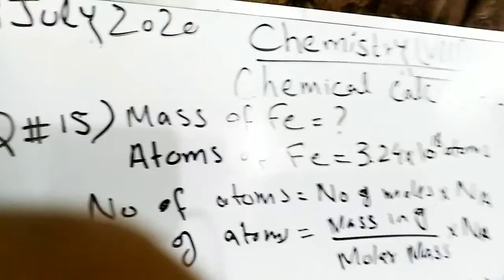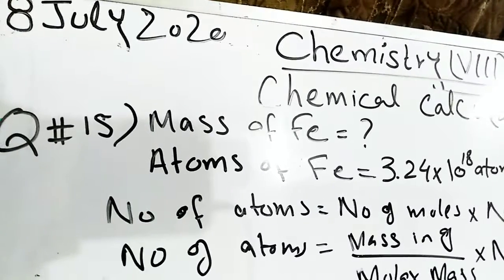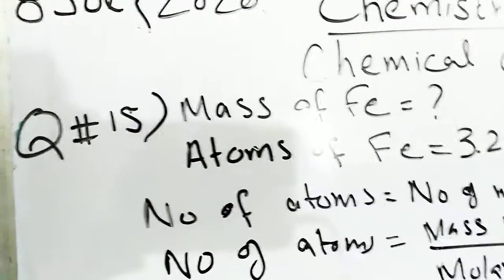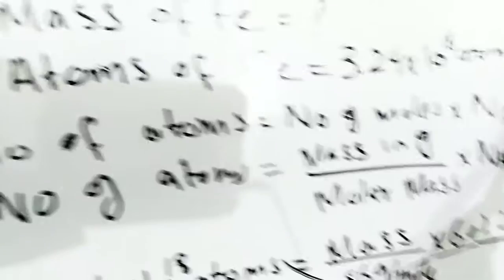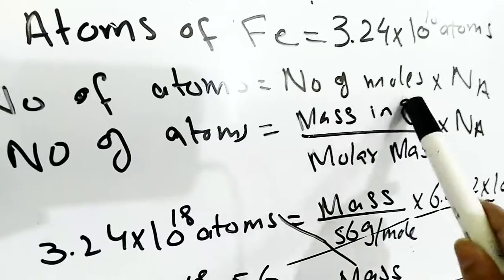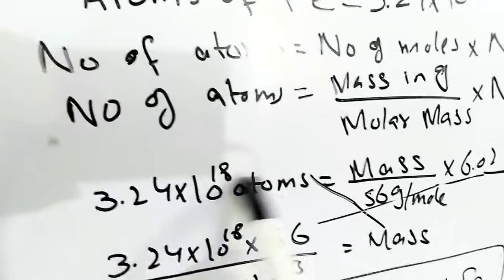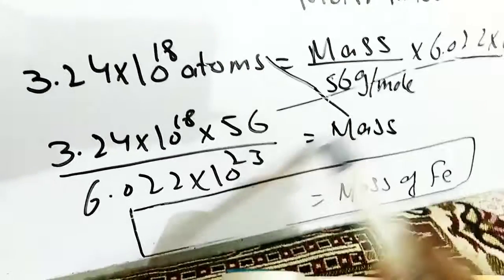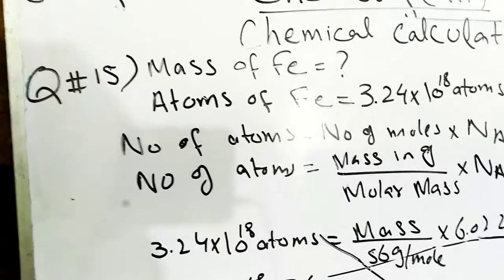Conversation of atoms into mass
VIII chemistry